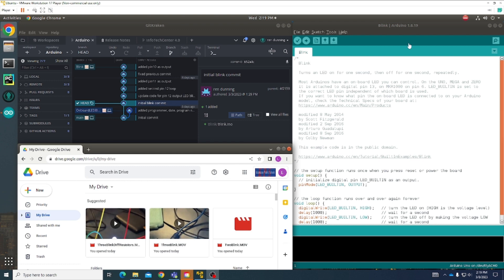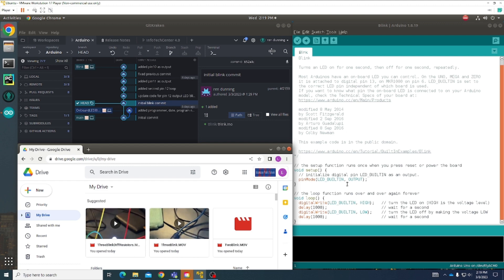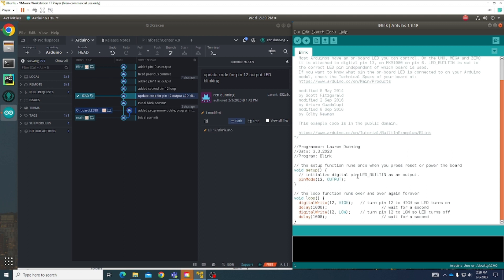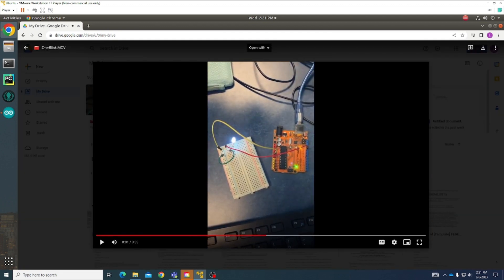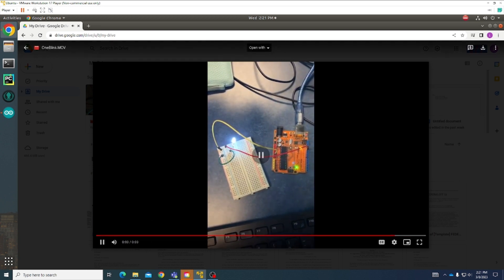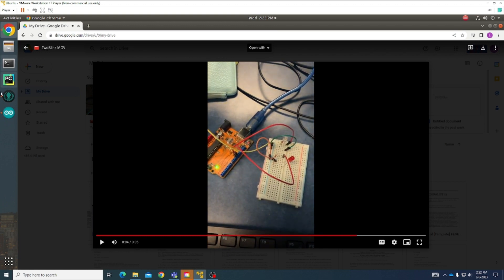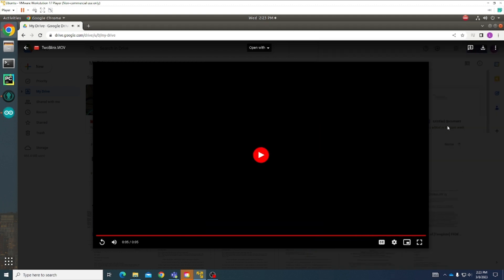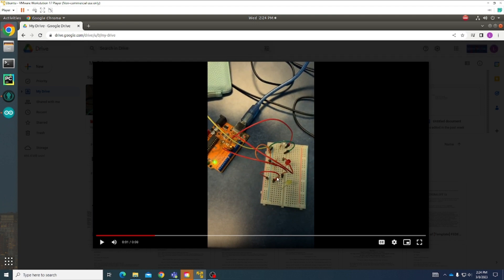Arduino and Breadboard LED II 03.08.2023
I have been working with an Arduino microprocessor and breadboard to power LEDs as I use the Arduino IDE to code the lights to blink. The tools I used include 200ohm resistors, male-to-male wires, LEDs, a micrometer, a breadboard, and an Arduino Uno microprocessor.